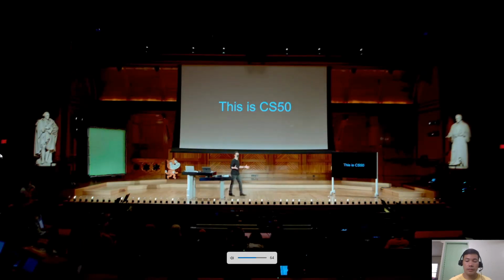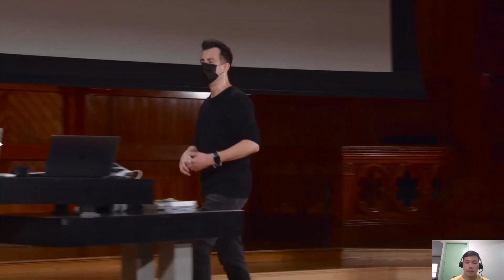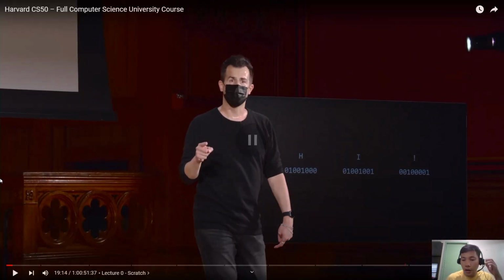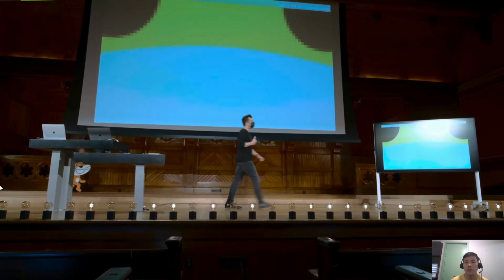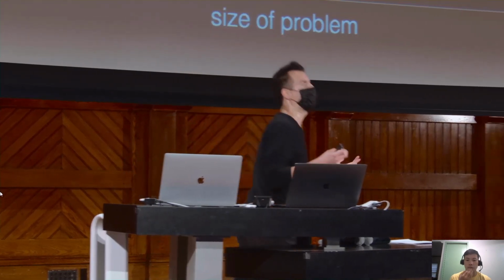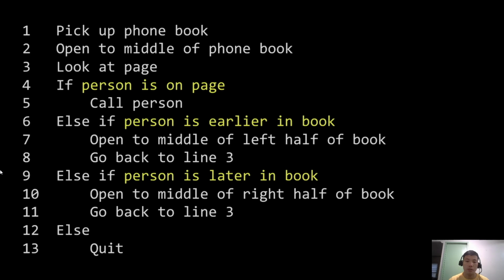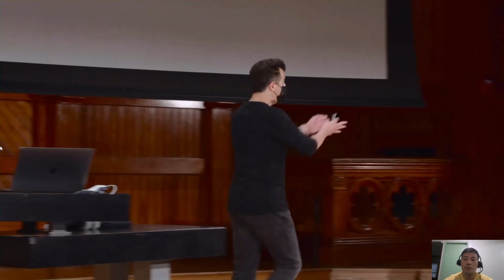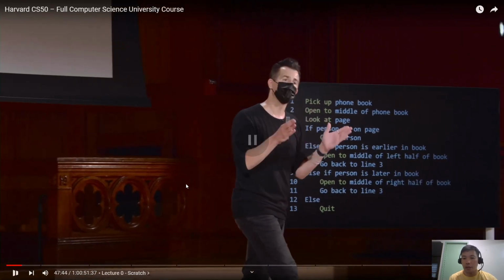Let’s Take the Harvard CS50 Computer Science Course | Hour 1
Hello and welcome to Code Skwela!
In this session we will go through the Harvard CS50 Computer Science course. This will be first hour of the lecture.

Other Tutorials
HTML Tutorials For Beginners (Bisaya)